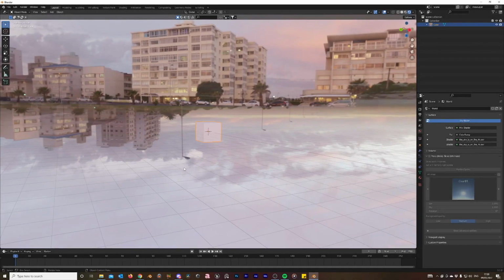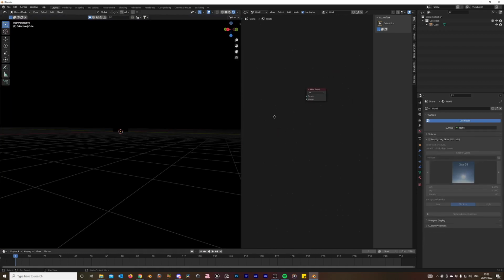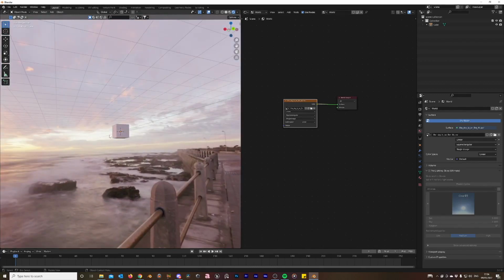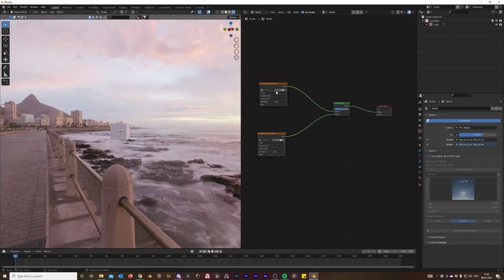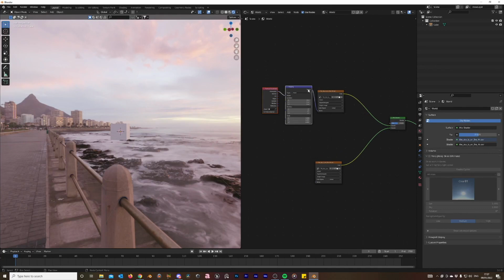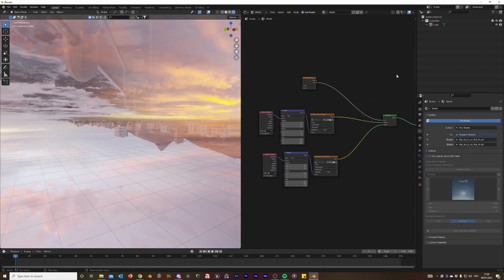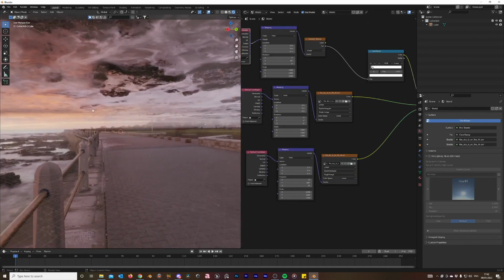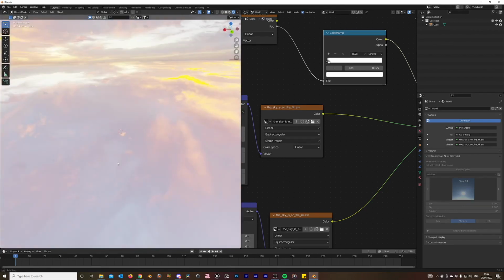Blender Quick Tip 012 - Mirror HDRI (Kind of)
Welcome to Blender Quick Tips!

In this quick Blender tutorial you will learn how mirror your HDRI using the shader editor so you have a 360 degree sky view.